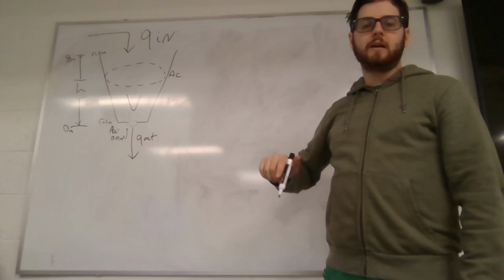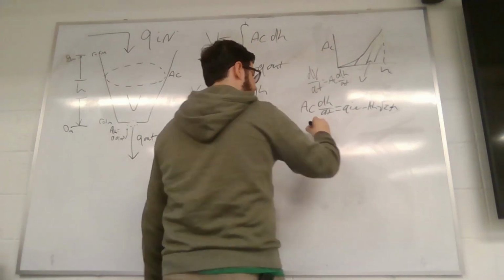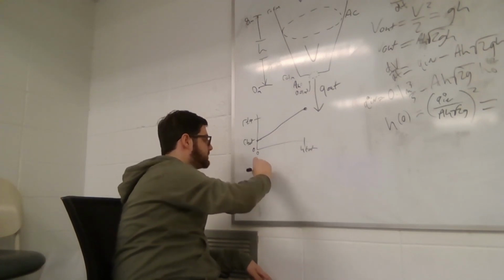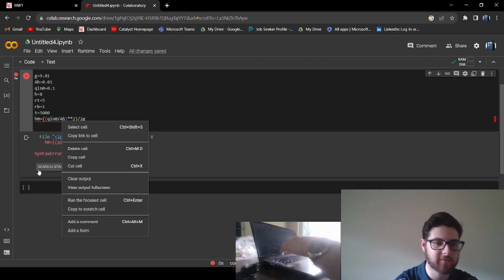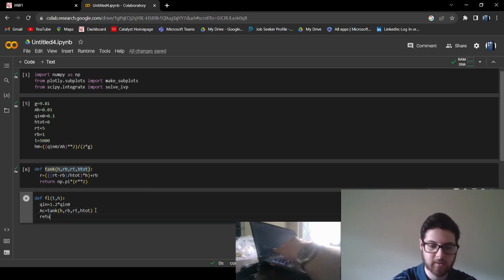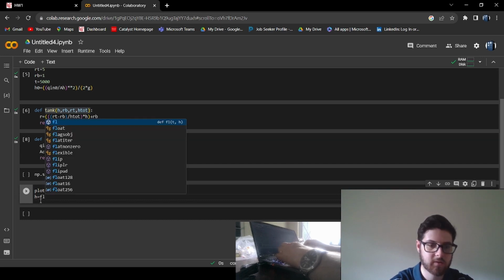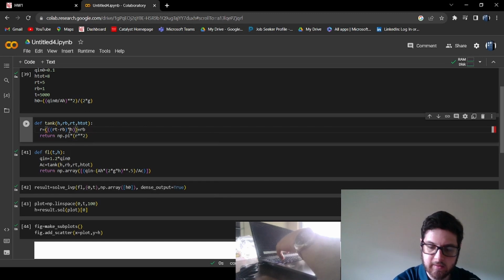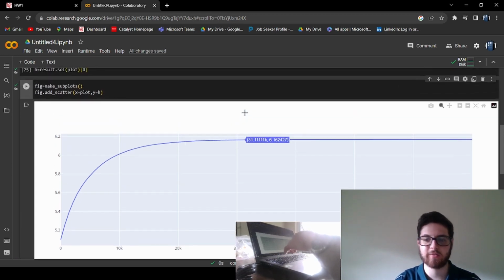Conical Tank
In this video I derive some differential equations and then code them into a simulation.